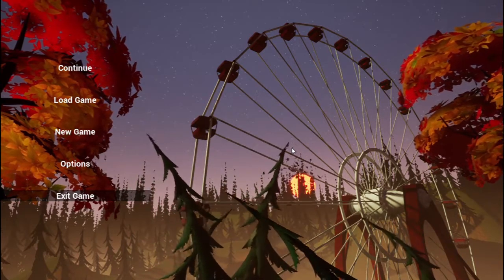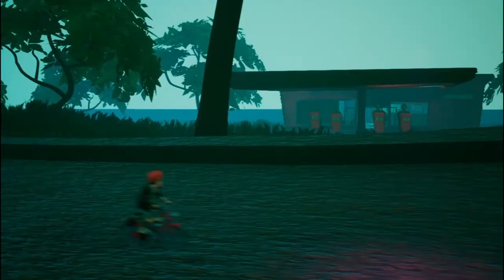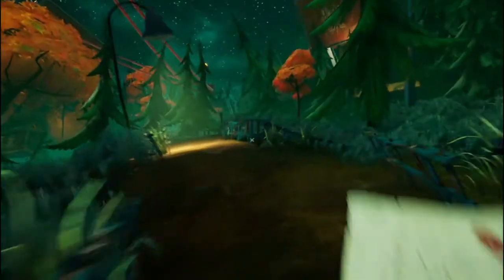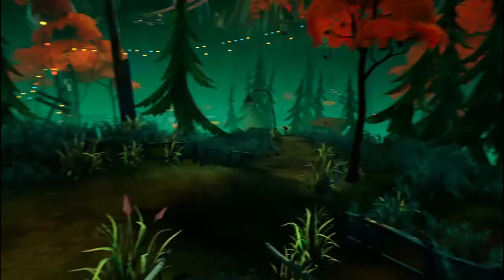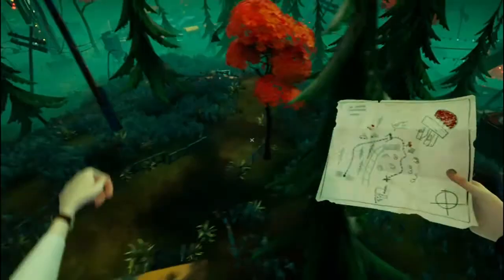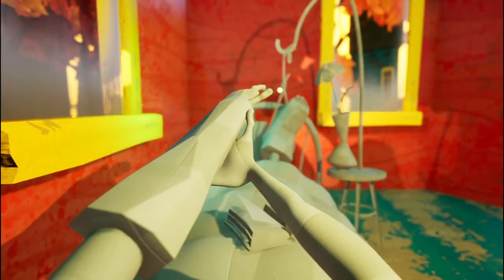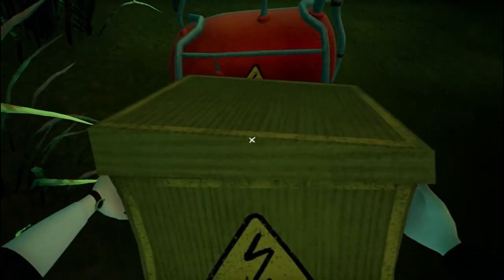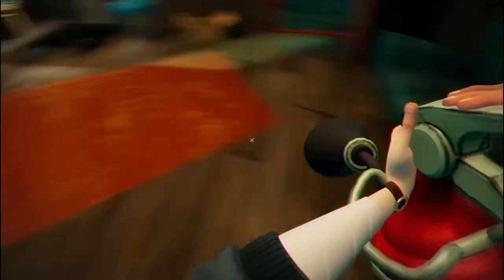Finishing Hello Guest in Less than 10 MINUTES!!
Hey guys. I am back with another video. This time I won't be doing a scratch tutorial as that was getting pretty boring. So, I will be playing Hello Guest and showing you how to finish the game in LESS THAN 10 MINUTES !!